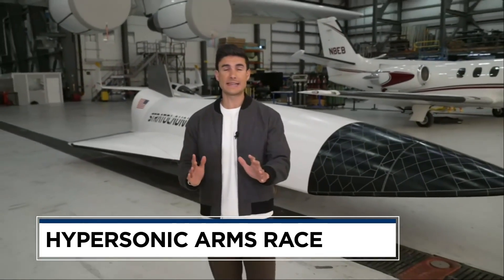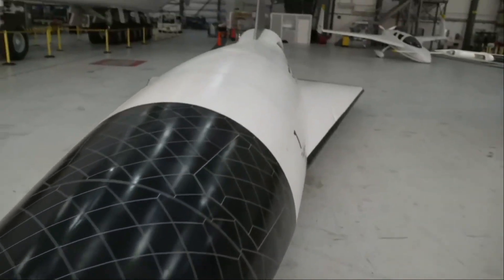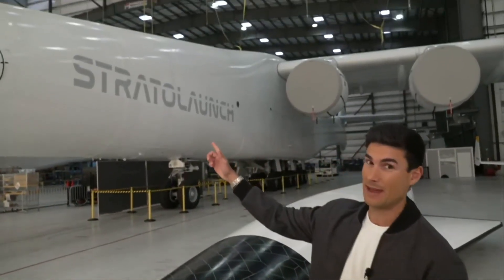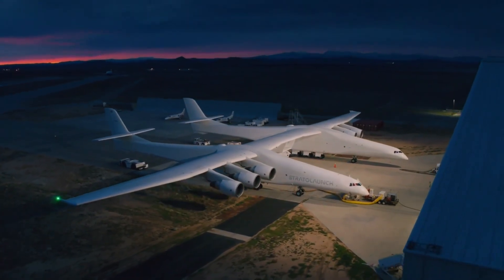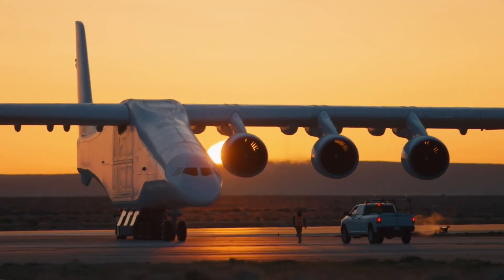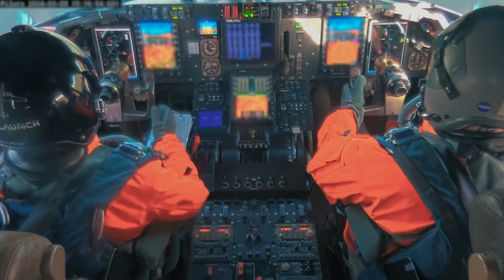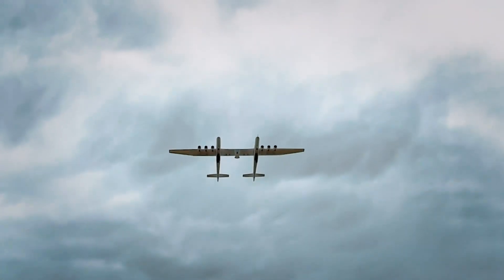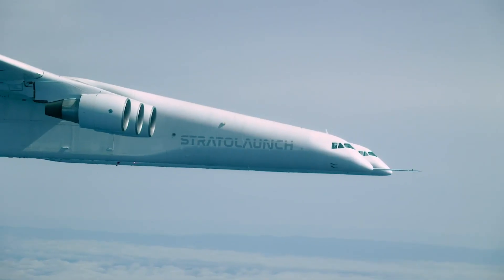Talon-A: U.S. hypersonic jet races ahead in Mojave desert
Stratolaunch’s Talon-A is America’s first reusable hypersonic aircraft since 1968—reaching Mach 6 speeds. Launched from the giant ROC aircraft, Talon-A is key in the U.S. hypersonic race against China and Russia. Reporting from Mojave, CA.